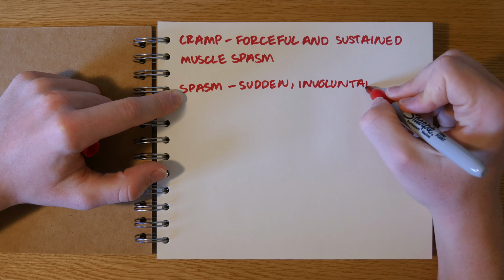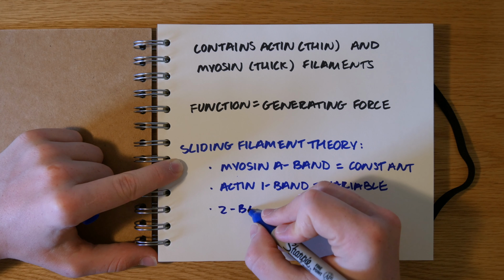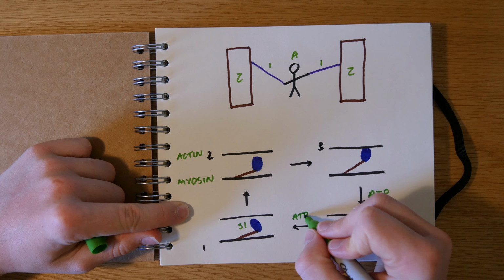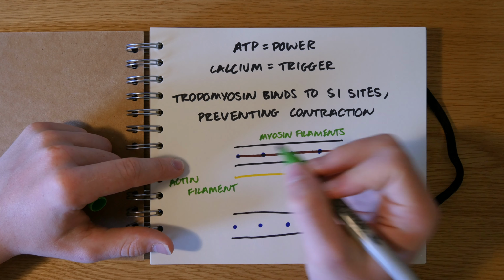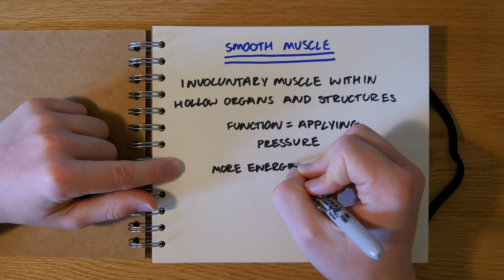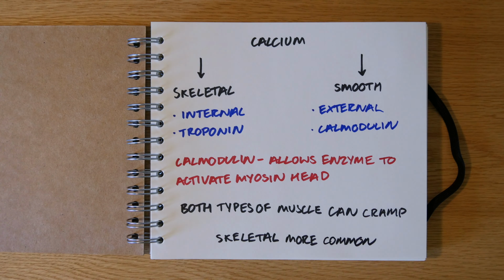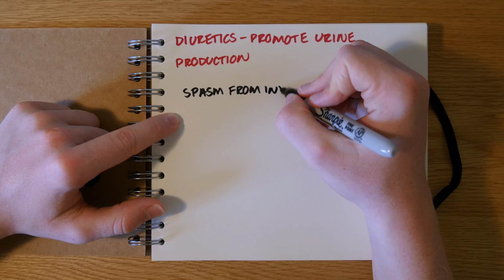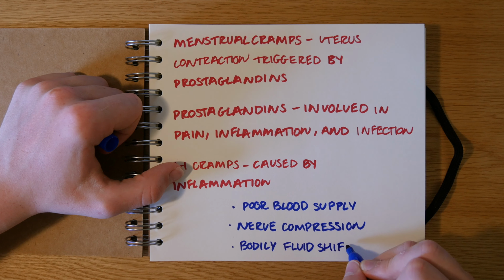Cramps & Muscle Contraction | Everyday Medicine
Cramps are usually unavoidable, though nonetheless irritating. In this video, we explore the mechanism behind muscle contraction along with the different types of muscle, and how different factors can result in change within this organised system that can lead to a muscle cramping up.